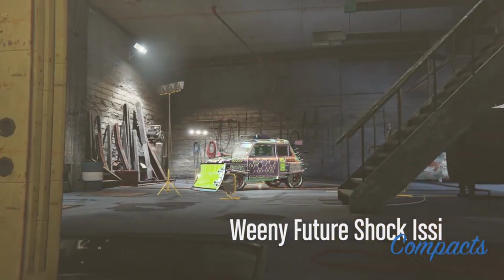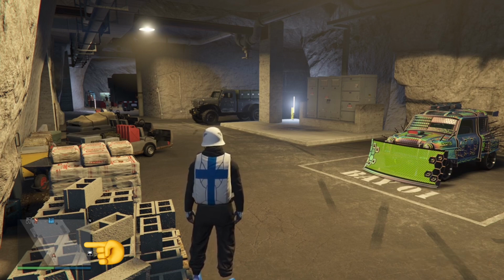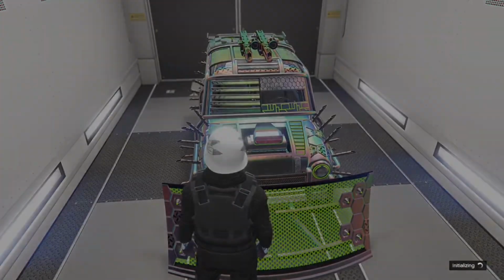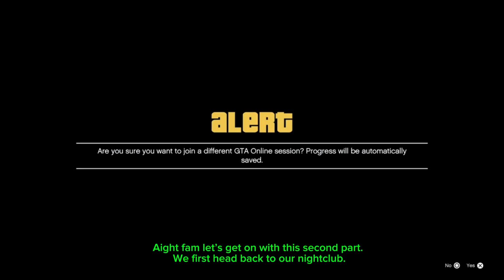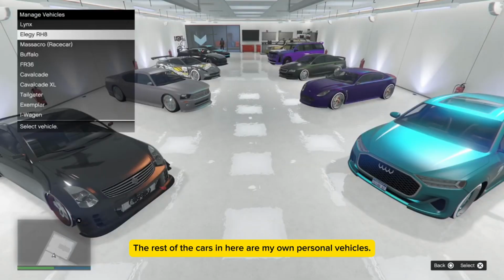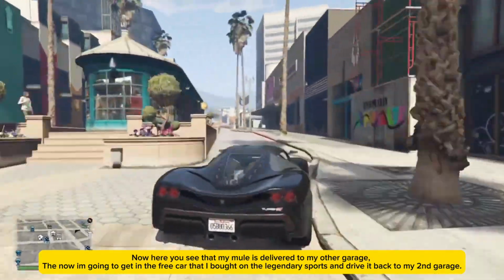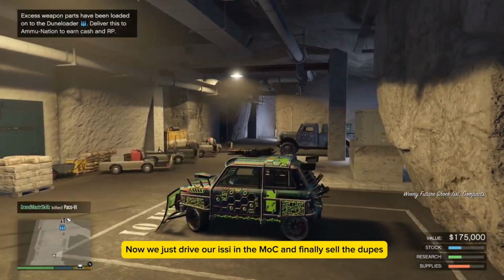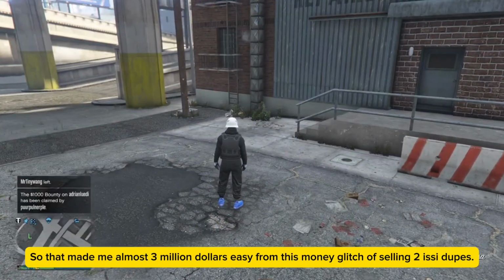Gta 5 car duplication glitch | Solo Car duplication glitch gta 5 online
One of the easiest money glitch method and I’ve explained everything you need to know and how to duplicate cars to sell for profit. So watch and enjoy 😊

👉Wanna learn other solo  money methods then watch Cayo Perico heist door glitch below